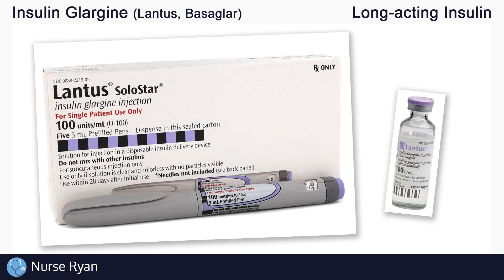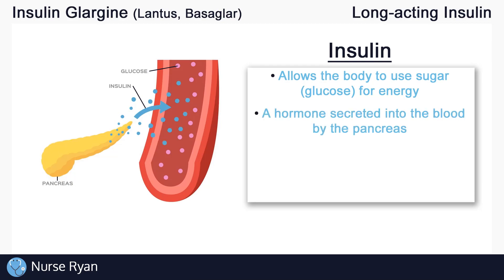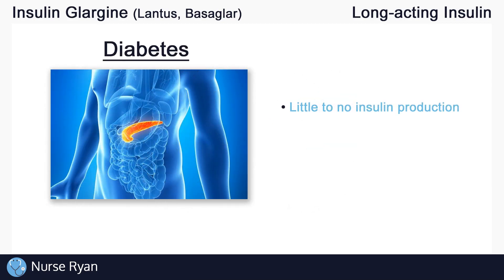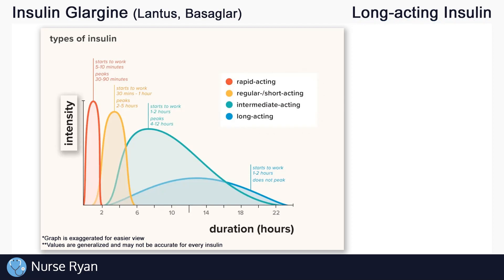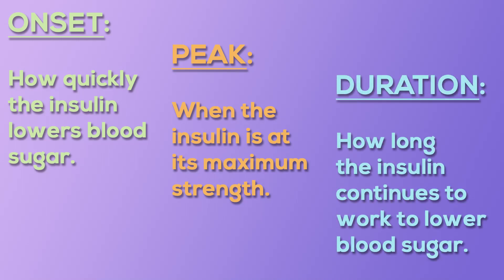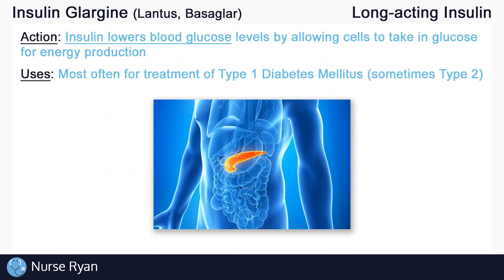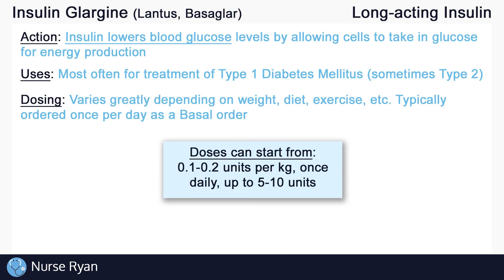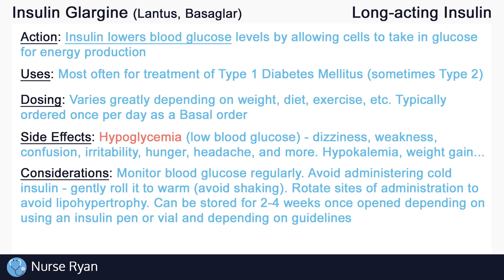Insulin Glargine (Lantus / Toujeo) Nursing Drug Card (Simplified) - Pharmacology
NCLEX Review: Insulin Glargine (Lantus, Toujeo) - Mechanism of Action, Uses, Dosing, Side effects, Nursing considerations

Insulin overview: 0:27
Types of Insulin: 1:23
Insulin Glargine: 2:34
Uses: 3:09
Dosing: 3:17
Side effects: 3:57
Nursing considerations: 4:18

Reference Images:
Thumbnail image (pancreas): lifespan.io

Intro: adMJ707
Outro: adMJ707